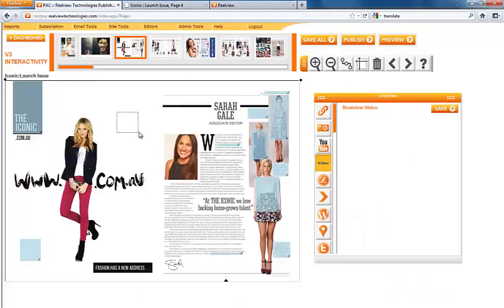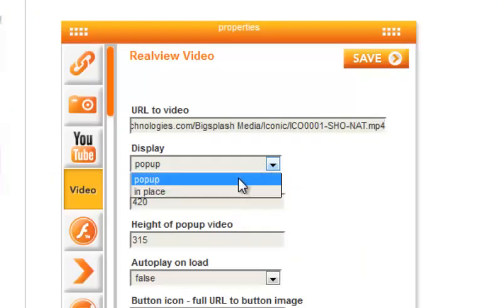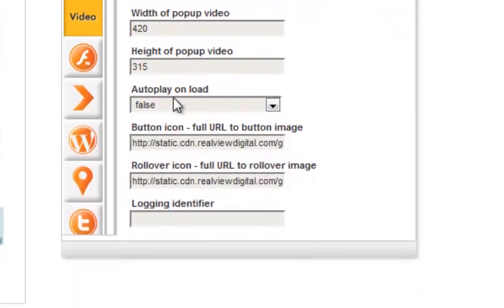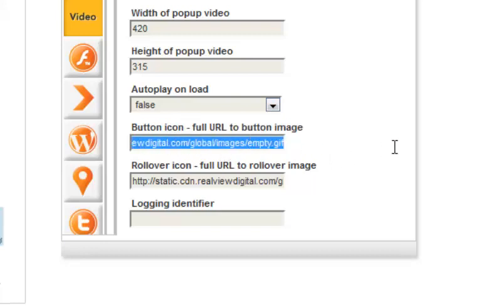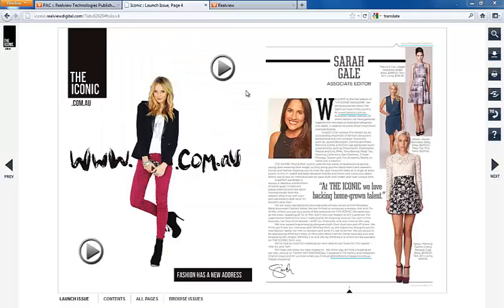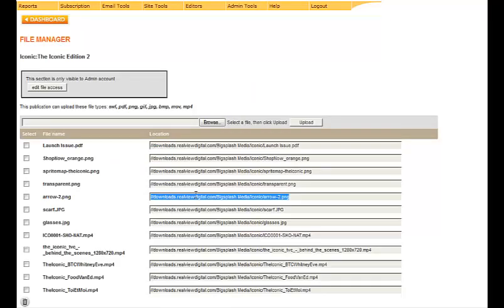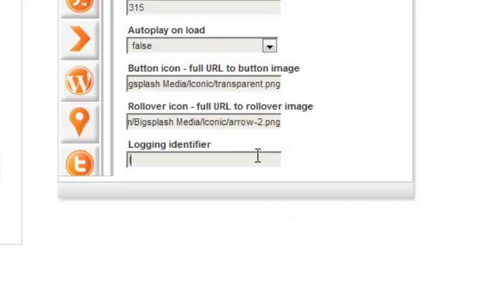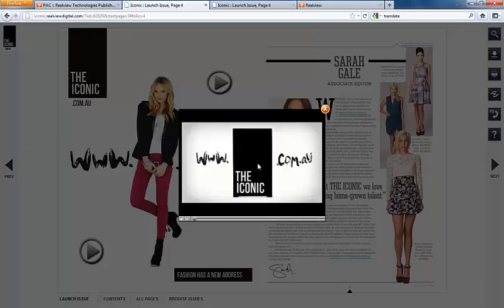Realview Video Popup Help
We hope this video has helped you add a Popup YouTube Video to your Publication.

Kind Regards

Realview Support